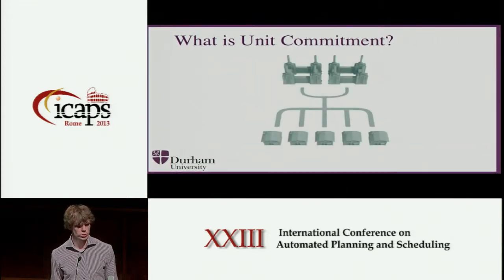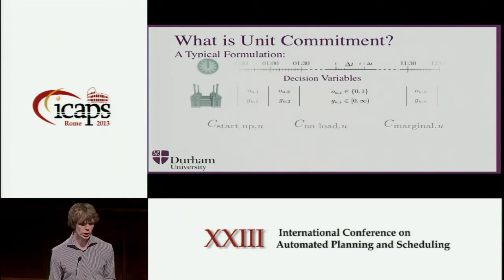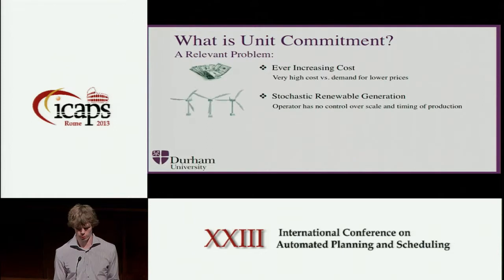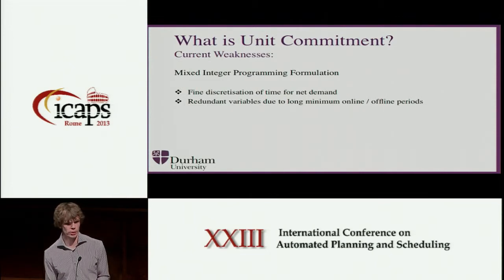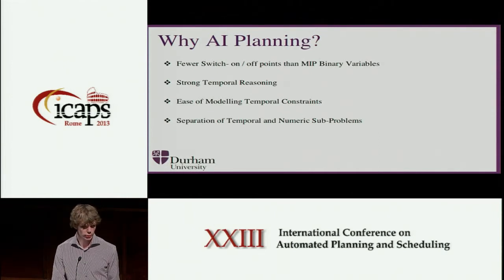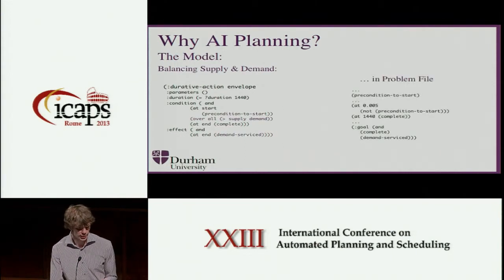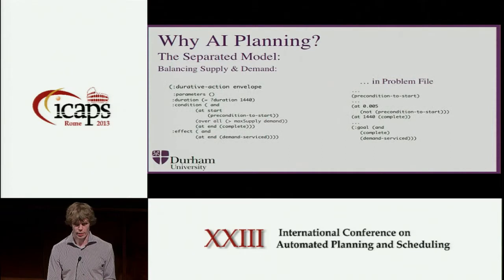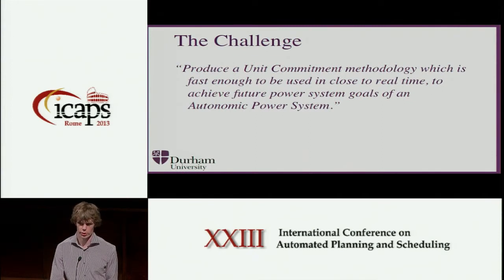ICAPS 2013: Joshua Campion - Challenge: Modelling Unit Commitment as a Planning Problem